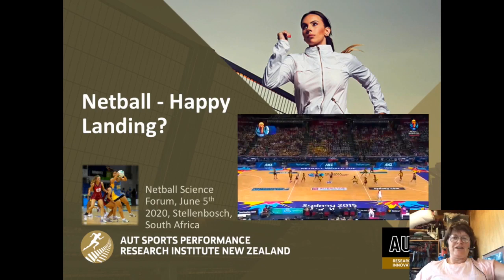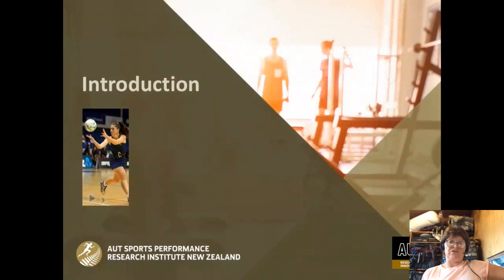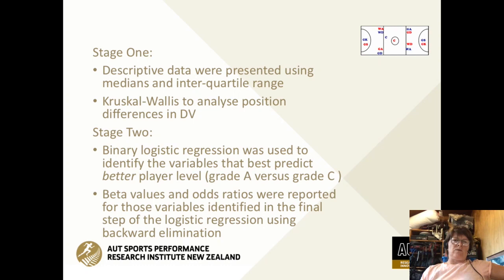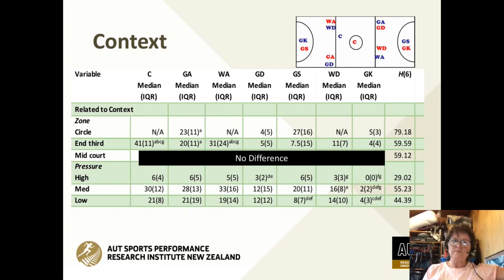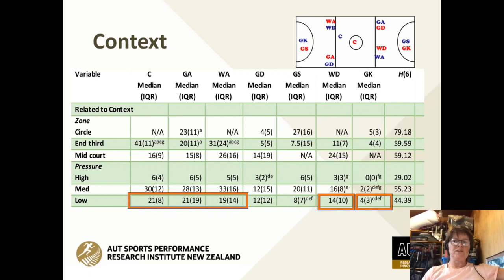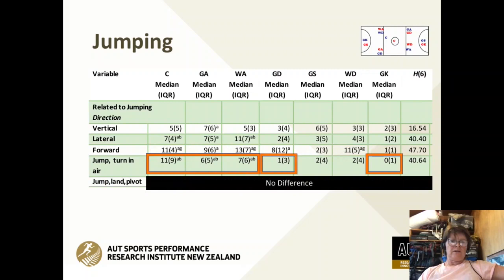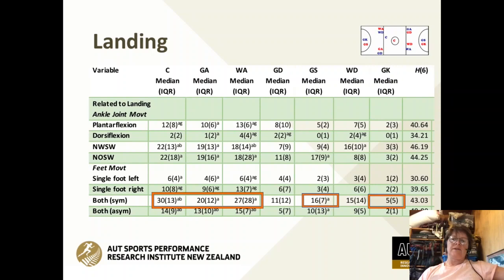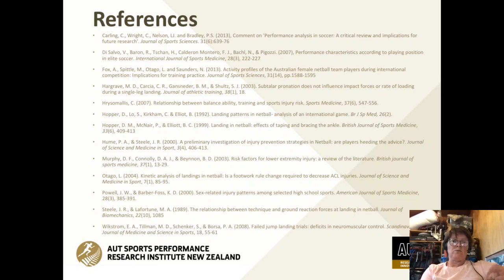Dr Kirsten Spencer (AUT) International Netball Science Forum 2020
Co-hosted by WJK Coaching Consultancy and 3Cube Management